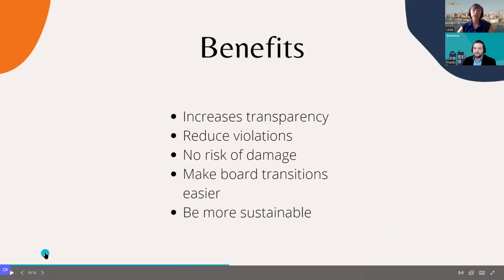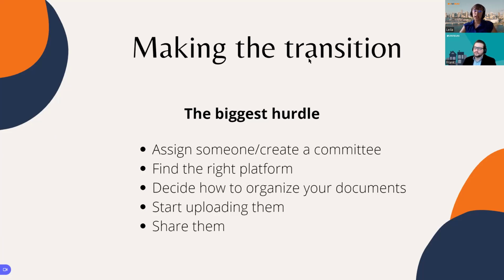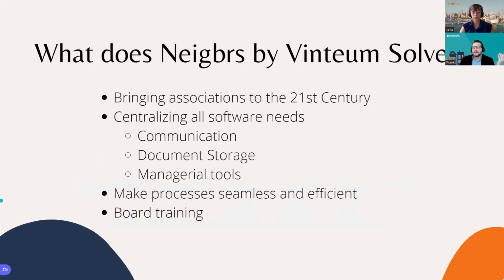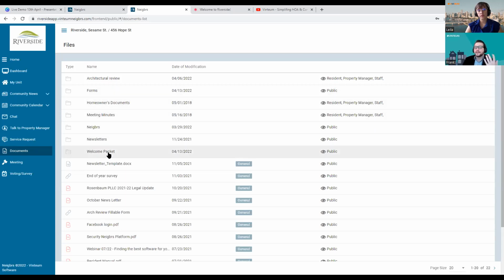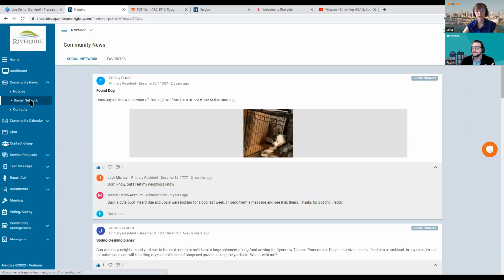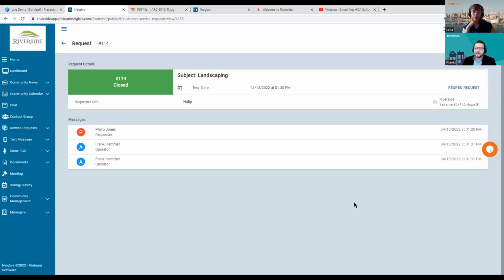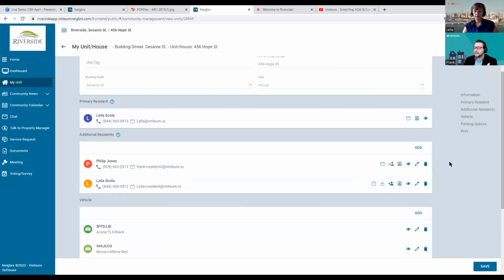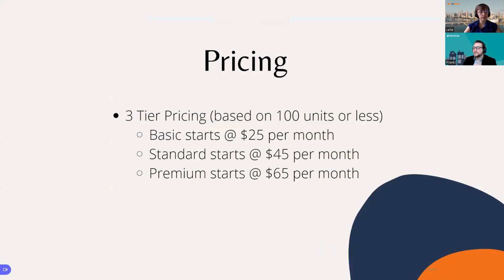How to Safely Store HOA Documents Online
Webinar recorded on 04/13/22 - How to safely store your HOA/Condo Documents online, presented by Leila Scola and Frank Hammer